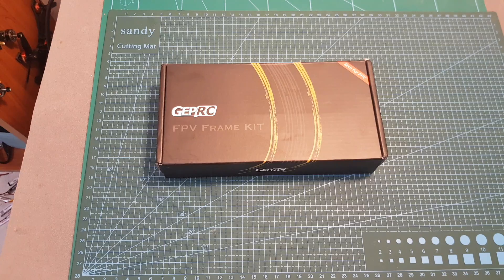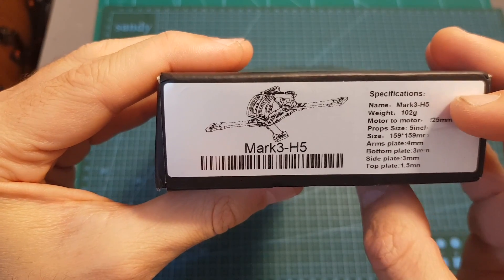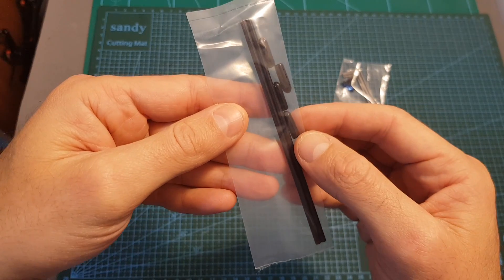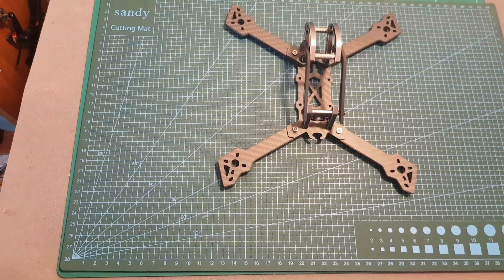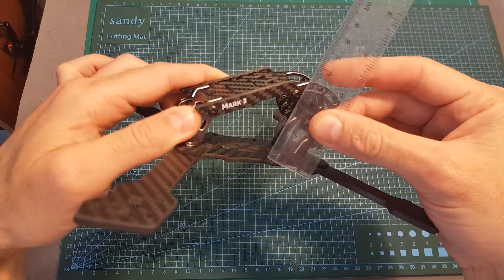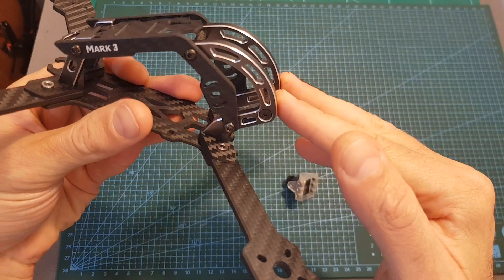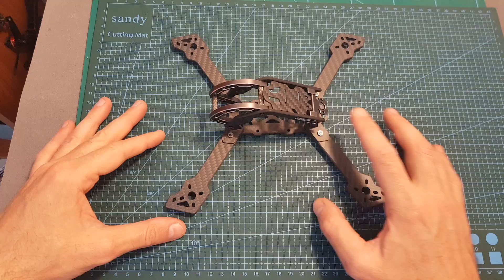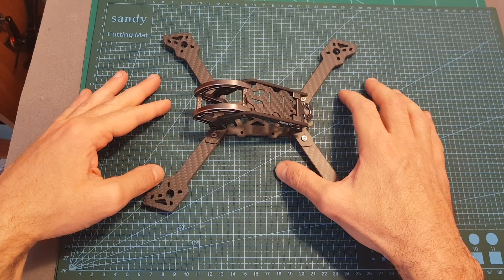Geprc Mark3 Frame Review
╠╗║╚╝║║╠╗║╚╣║║║║║═╣ I Really Appreciate Your Support!

Description:

Geprc Mark3 H5 225mm Wheelbase 4mm Arm 3K Carbon Fiber & CNC 5 Inch Racing Frame Kit for RC Drone

Mark3-h5 and Mark3-h6 is a H-type replaceable arms design.
Mark3 is a comprehensive frame, which has three types of different arm structures, namely, whole unibody design true X-type,replaceable arms h-type and the latest replaceable arms HB (front stretch X and back true X).The new arm structure is a hybrid.The model, which can be controlled more accurately when turning rapidly, will have more advantages.
The structural design of the fuselage uses a combination of carbon fiber plates and aluminium parts ,which can act like a car hood flip (quick maintenance and replacement of equipment).The lens protection adopts 7075 aviation grade aluminum as the protection,installation size is 29*29. Position is more compact and the protection is more comprehensive.Movable 5.8g antenna is fixed and installed, which can be adjusted to the right Angle at will.
The appearance design of the model, high precision carbon fiber CNC combined with 7075 grade aluminum, to build a durable structure.

Specifications：

Brand name：GEPRC
Item name：Mark 3-H5
Frame type：H type
Propeller : 5inch
Motor to motor：225mm
Size：159*159mm
Weight：102g
Arms plate : 4mm
Bottom plate：3mm
Side plate : 3mm
Top plate : 1.5mm
Reinforce plate : 1.5mm

Recommended：

Flight Controller：RF/Kiss/F4/F3
Motor： 2205/2206/2207/2305/2306
ESC：20A-50A
Propeller：5inch~6inch
Lipo: 3S 1300mAh ~ 6S 1500mAh

Features:

H type Frame
Beautiful appearance design，durable in crashing
Hood engine room design，Quick maintenance and replacement of equipment
Quick swapping of arms
Ample space for electronic installation
With 25 ° Camera mount
Center Stack Mount 30.5×30.5mm，It is also equipped with a 20x20mm flight controller plate
High quality 3K twill carbon fiber plate, high precision CNC processing,7075 aluminum alloy
YFS screw, 12.9 grade strength, non-slip teeth, anti-rust
Includes:

4 x 4mm 5inch arms plate
1 x 3mm bottom plate
2 x 3mm Side plate
1 x 1.5mm top plate
1 x 1.5mm reinforce plate
1 x 1mm 20*20mm flight controller plate
1 x 1mm receiver plate
1 x 1.5mm Lipo protection plate
1 x 7075 Aluminum Camera Protector
1 x Camera No-Slip Silicone Pad
1 x Lipo foam pad
3 x M3*18.5mm Aluminum alloy standoff Titanium color
4 x M3*14 YFS Button Screw
4 x M3*12 YFS Button Screw
4 x M3*10 YFS Button Screw
2 x M3*6 YFS Button Screw
4 x M3*5 YFS Button Screw
2 x M3*10 Flat Screw
3 x M2*5 Cap Screw
4 x M3 insert nut
4 x FC Rubber damping pad
3 x M2 Gasket red
4 x M3 Nylon nut
6 x M3*5+6 Nylon standoff
2 x 20*220 GEPRC Lipo strap
1 x 2.4g Antenna fixed tube